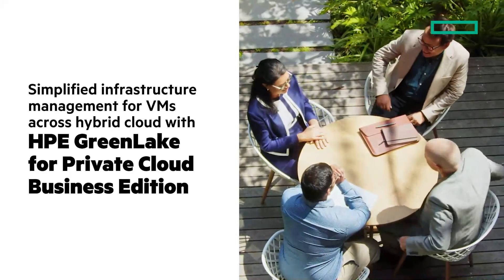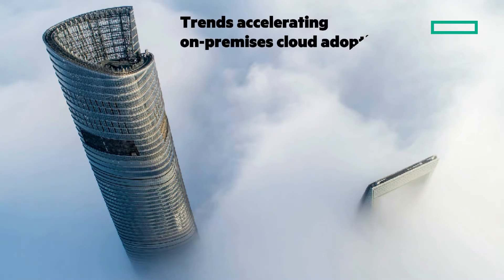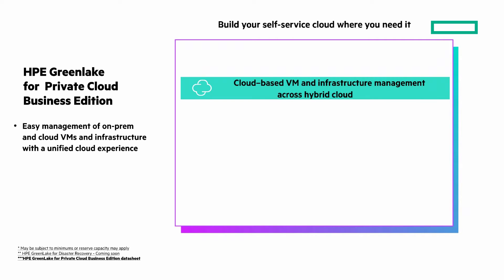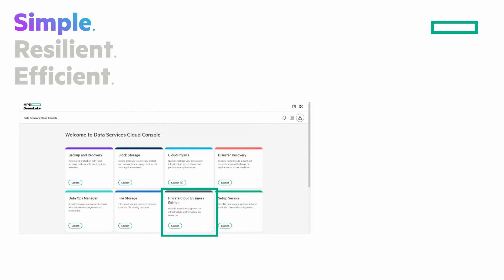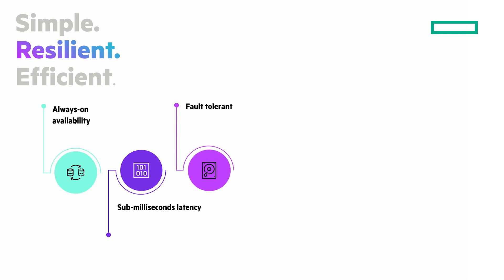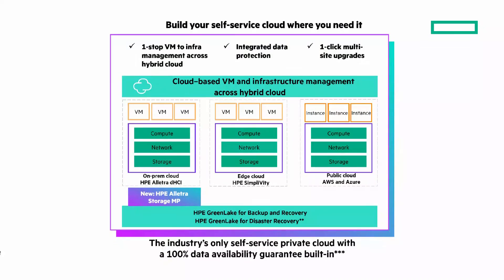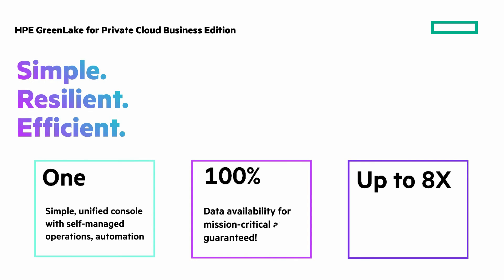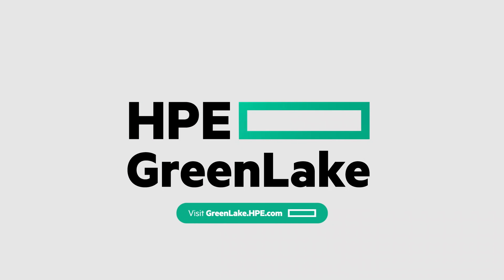Updates to HPE GreenLake for Private Cloud Business Edition | Chalk Talk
With HPE GreenLake for Private Cloud Business Edition you can build your self-service cloud where you need it. It provides easy management of on-prem and cloud VMs to infrastructure with a unified cloud experience. Learn about it in this Chalk Talk.